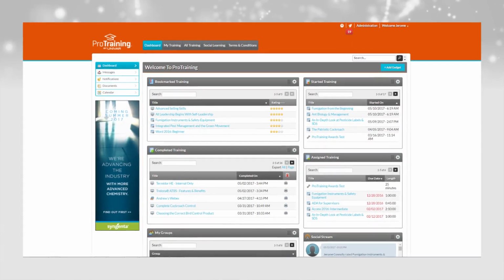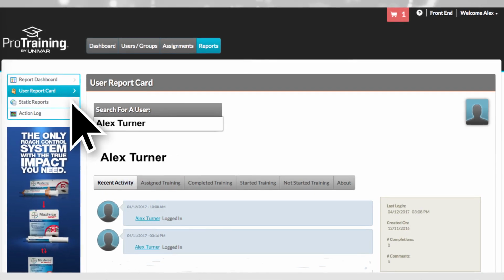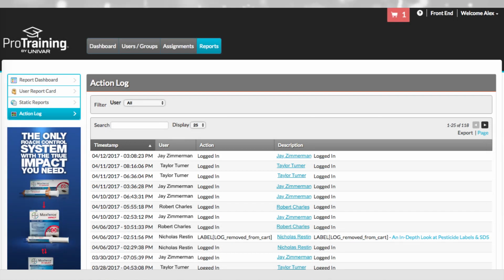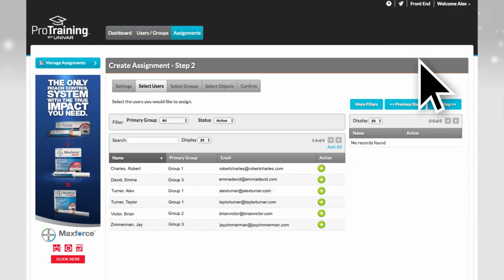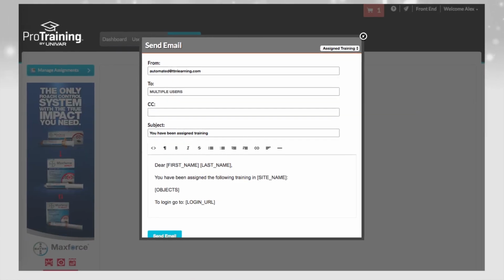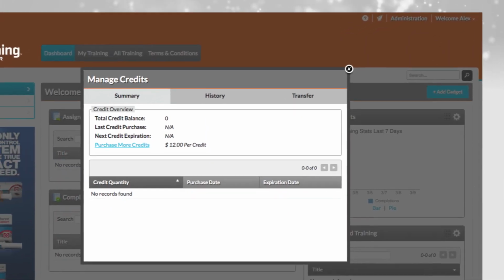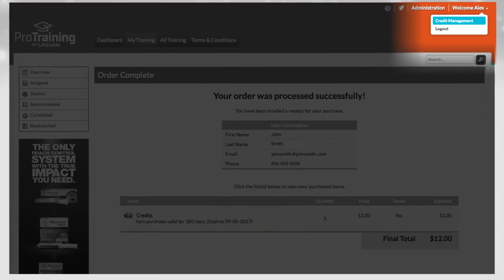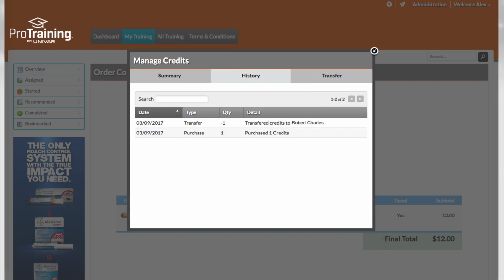Univar Protraining Administrator Screencast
DID THIS VIDEO CATCH YOUR EYE?
This video was produced by DreamItReel. DreamItReel is a global video content & production company built for brands, agencies, and content creators looking to create high-quality videos at scale.